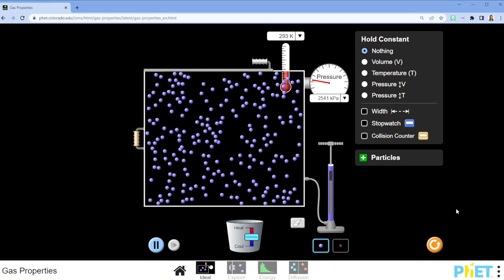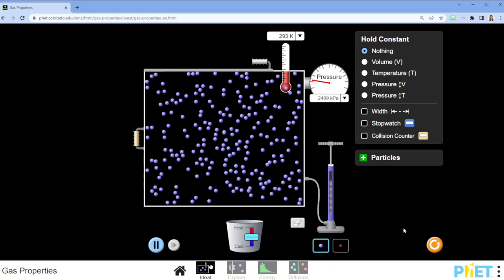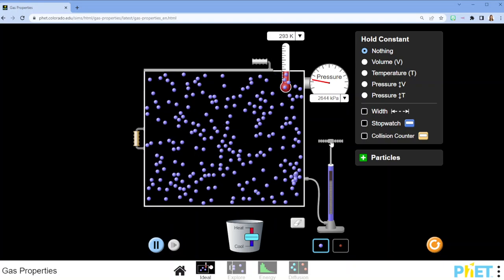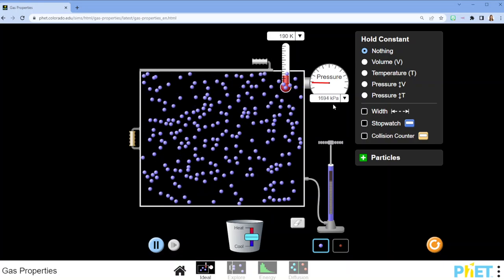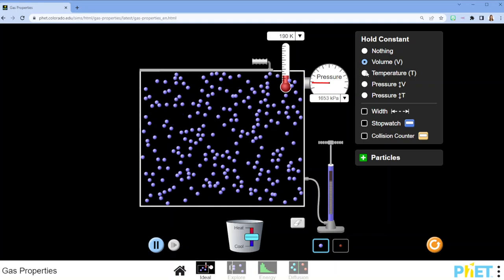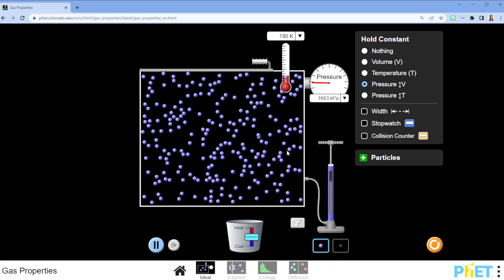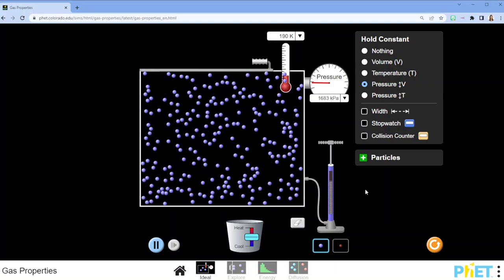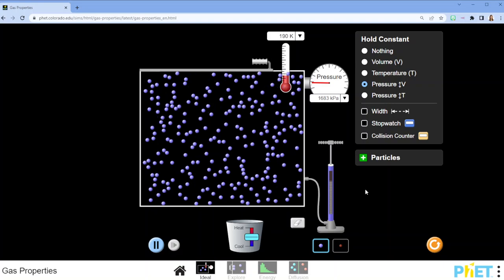Ideal Gas Law Simulation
This video is a quick introduction to the PhET simulation for an Ideal Gas.

This video is followed by three additional videos in my playlist which show constant Pressure, constant Temperature, and constant Volume.